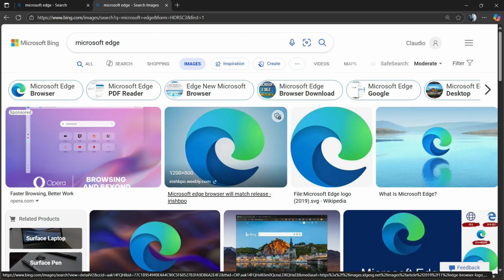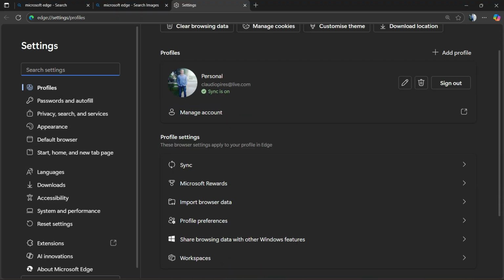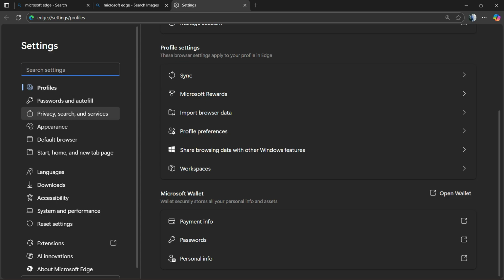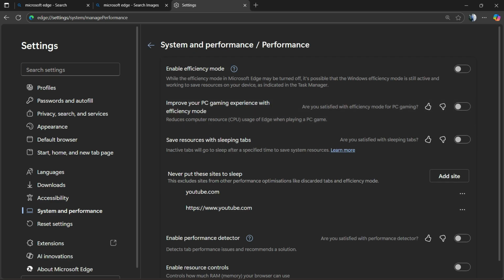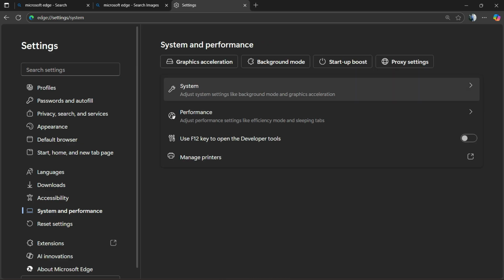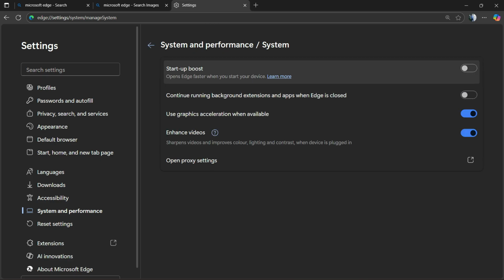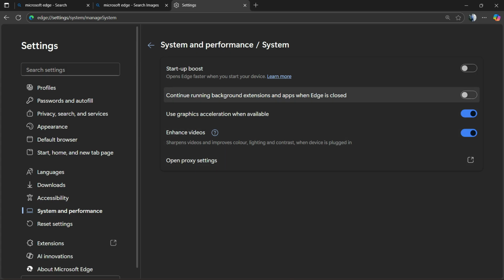How To Enable Graphics Acceleration in Microsoft Edge Web Browser? 🚀🧑‍💻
Want to make Microsoft Edge faster and smoother? In this tutorial, I’ll show you how to enable graphics acceleration in Edge, boosting performance, reducing lags, and making your web browsing experience super fast.

💡 In this video, you will learn:

How to turn on hardware acceleration in Microsoft Edge

Settings that improve browser speed and smoothness

How graphics acceleration affects videos, animations, and games

Troubleshooting tips if Edge is lagging or freezing

Tricks to maximize performance on any Windows PC

✅ Whether you’re streaming, working, or gaming, these tips will make Edge faster and more efficient without installing additional software.